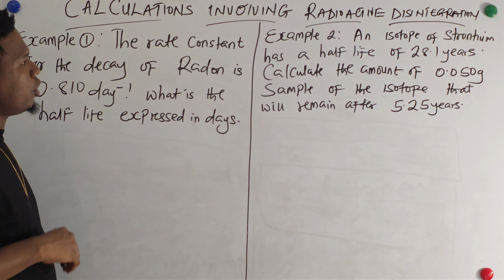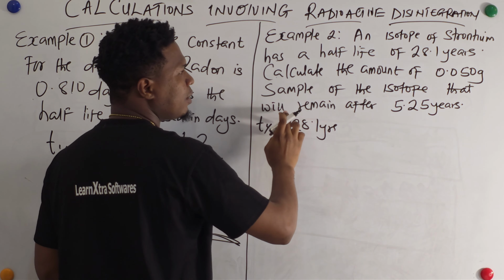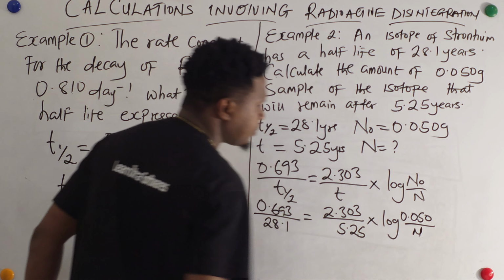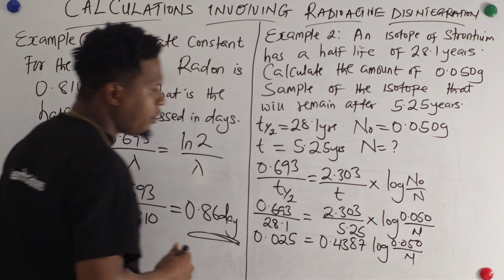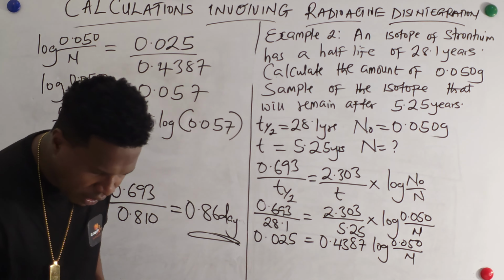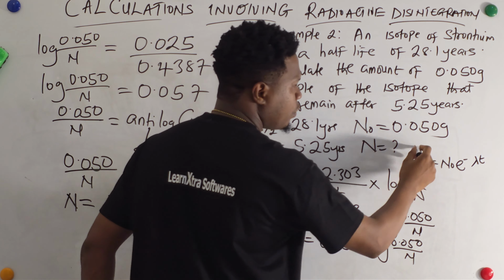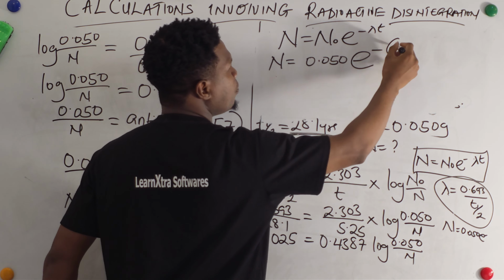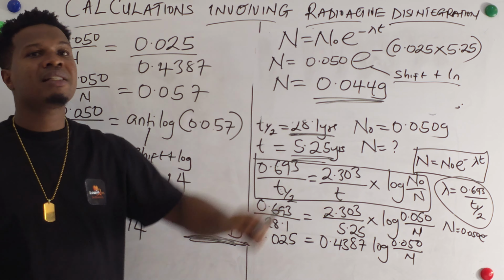CALCULATIONS INVOLVING RADIOACTIVE DIINTEGRATION